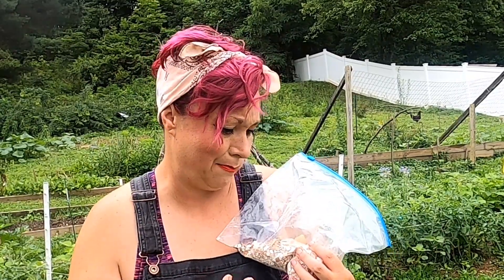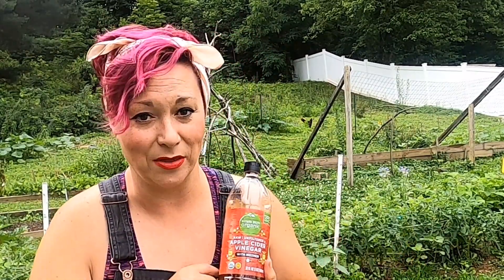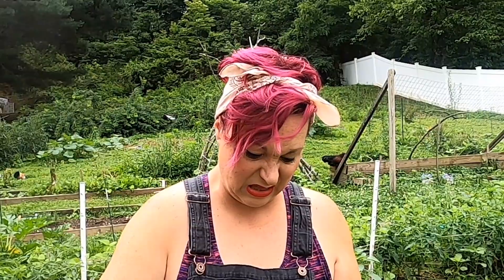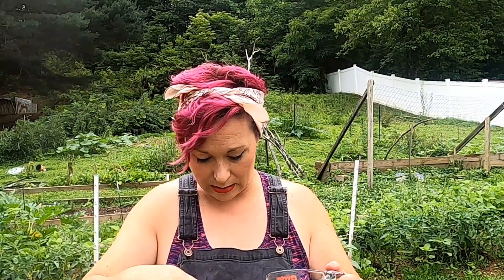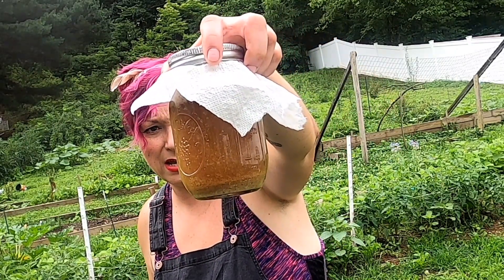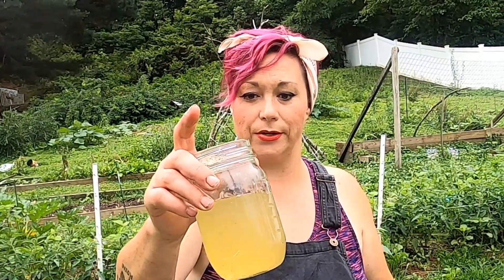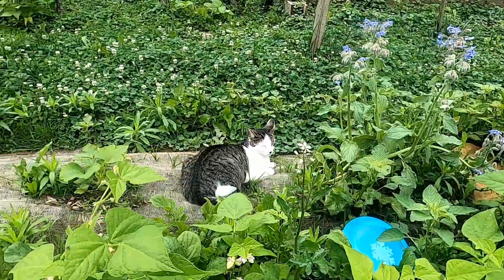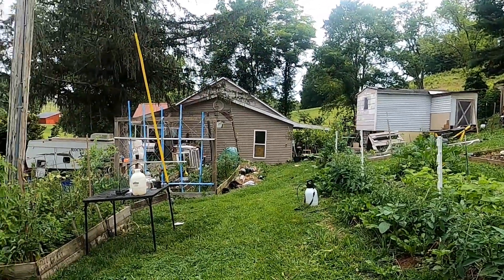Water soluble calcium, it's so easy to make. Korean natural farming to help prevent blossom end rot.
we are making water soluble calcium and calcium phosphate. this is a great way to prevent blossom end rot. Korean natural farming is a great way to grow food organically.